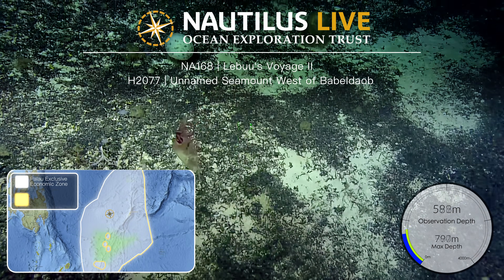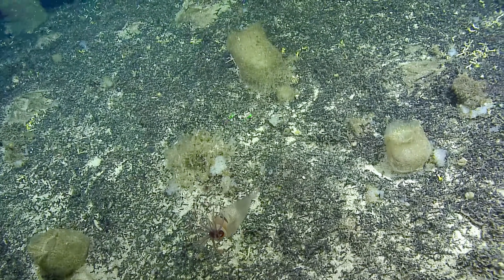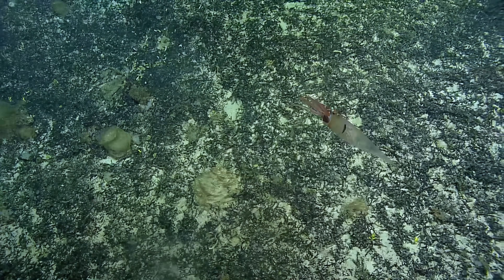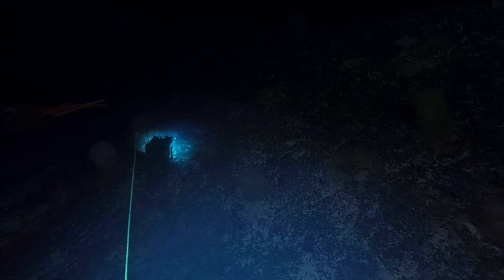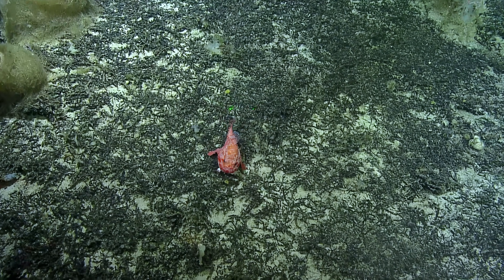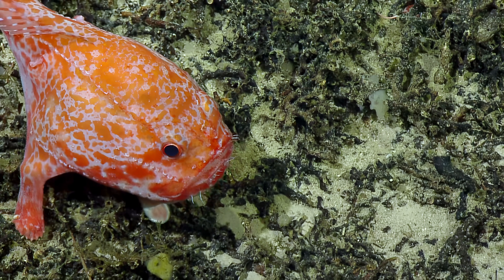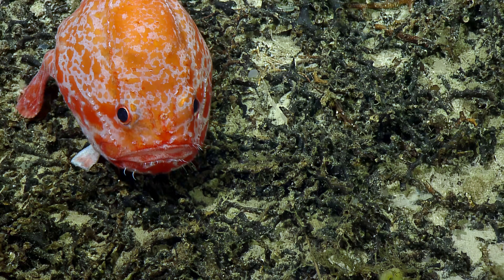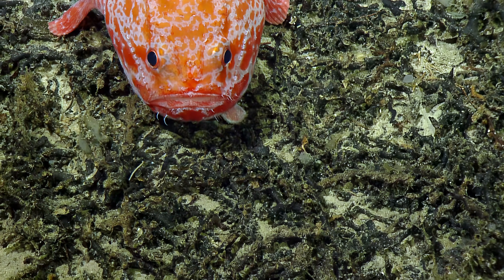Glass Squid and Anglerfish Show Off Ocean Adaptations | Nautilus Live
This highlight video is a two-for-one of Palau’s incredible ocean creatures adapted for their lives beneath the sea. First up is a translucent squid, likely a glass squid from the family Cranchiidae. There are more than 60 known species of these predators that eat crustaceans, fishes, and cephalopods. Spotted at around 700 meters deep near the summit of a seamount, glass squid spend most of their time in the mesopelagic (or twilight zone). There their translucent bodies augmented by tiny pigment sacs called chromatophores help them stay hidden from predators by giving them an “invisibility cloak.”

During this dive on an unnamed seamount roughly 80 nm west of Babeldaob Island in Palau, our Corps of Exploration also spotted this Chaunax sp. anglerfish, commonly called the “frog-mouth fish.” Related in the same family as the Chaunacops, the fish’s mottled coloring is normal for this group and can sometimes help scientists better identify them to species. The structures along the side of its body are called naked neuromasts and are special sensory cells that can detect vibrations and water motion from nearby prey.

The NA168 Lebuu’s Voyage expedition to explore the deep sea inside and around the Palau National Marine Sanctuary was conducted in partnership with the Palau International Coral Reef Center and funded by NOAA Ocean Exploration via the Ocean Exploration Cooperative Institute. It was named Lebuu’s Voyage by Palauan stakeholders as part of a strategic effort to advance traditional knowledge and best practices in tandem with scientific understanding.

Learn more about the NA168 Lebuu’s Voyage expedition: NautilusLive.org/cruise/na168